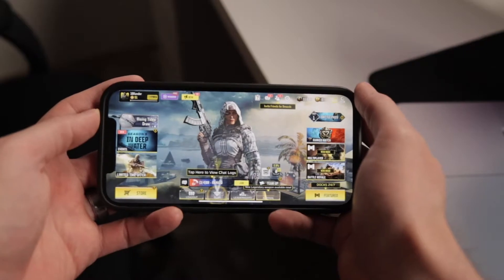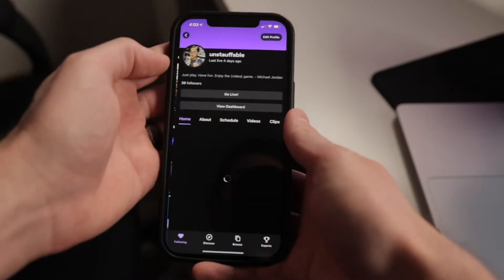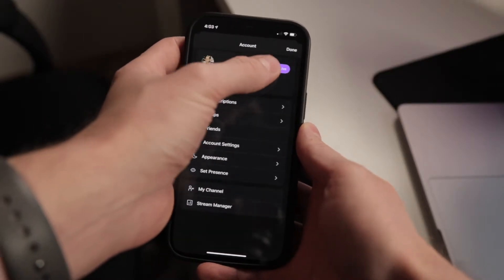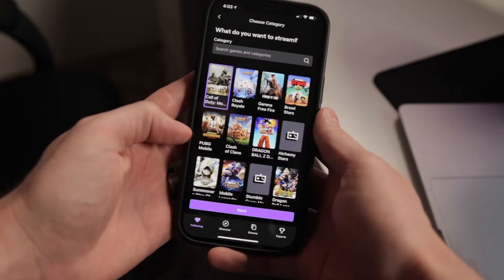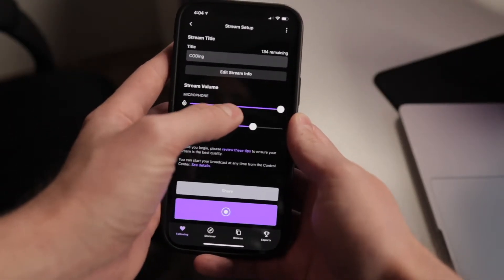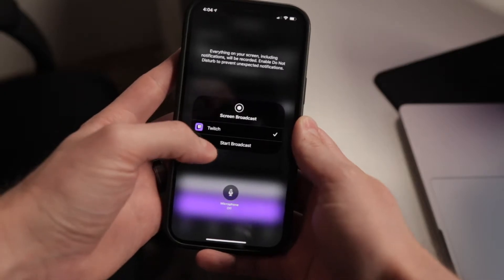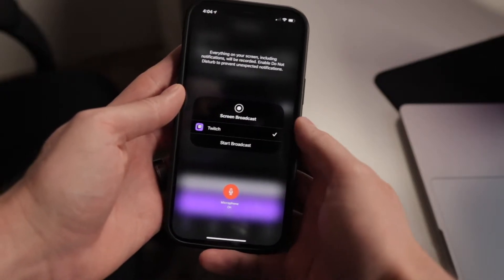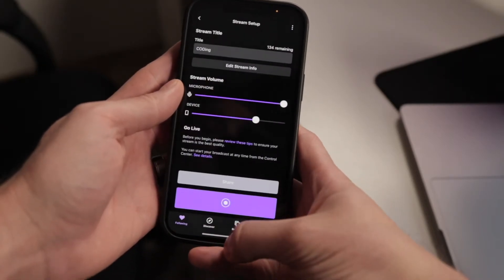How to Stream Your Mobile Device to Twitch [iPhone or Android]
In this video I breakdown how to stream your mobile device to Twitch.

Whether it's iPhone or Android, Twitch has now made it easy to stream any mobile game to their platform.

First, you'll want to open up a mobile game. In my example, I use Call of Duty Mobile. Just to make sure the game loads all the way and is ready for streaming. Then open up your Twitch app.

On your Twitch app, click on your profile in the top left corner. On the next screen, click on the Go Live button. You'll see 2 options, Stream IRL or Stream Games. Click on Stream Games. This will take you to the next option of streaming any of your mobile games to Twitch.

Then it'll show you a few tips for streaming on mobile. Make sure you turn your phone off silent mode so that the Twitch platform can capture your game audio. When you have selected your game, you'll be able to edit your stream info and adjust the levels of your microphone and game audio.

After you've edited your stream info and audio levels, click on the purple record button at the bottom. This will show you your Screen Broadcast and the platform that it will stream to. Make sure Twitch is selected, and then also make sure your microphone is enabled at the bottom of your screen if you want to capture your voice audio when you stream. Once those are selected, click on the start broadcast button and wait for the 3 seconds until you see the recording simple turn red.

That means your mobile device is streaming to Twitch. Back out of twitch and go back into your mobile game. You're now streaming and capturing audio.

To turn off the stream, you can go back into the Twitch app and click on stop broadcast or turn off your game, or put your phone to sleep.

I recommend troubleshooting this a few times to ensure you have all the settings right with streaming your mobile device to Twitch.